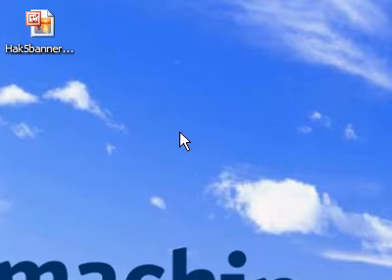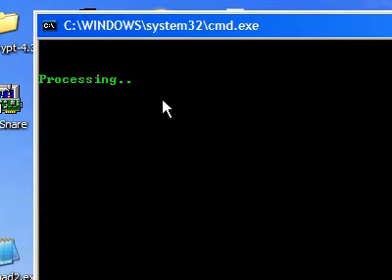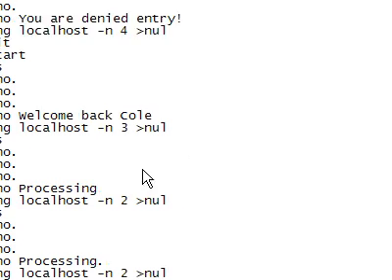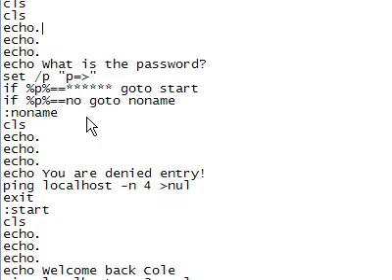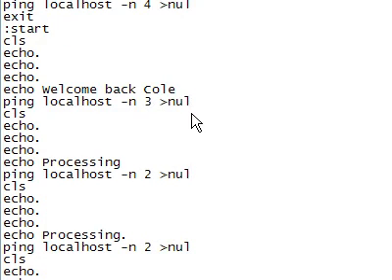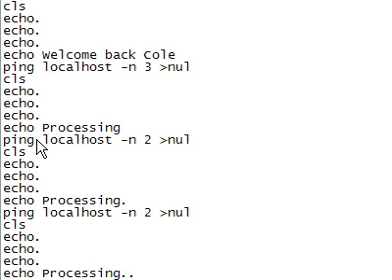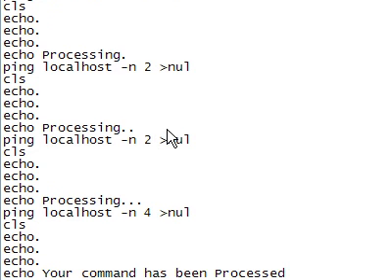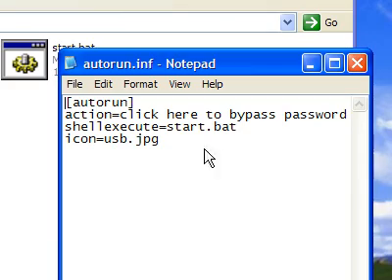passwordprotect your usb drive part1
read title

(ALL HATE MAIL WILL BE DELETED)